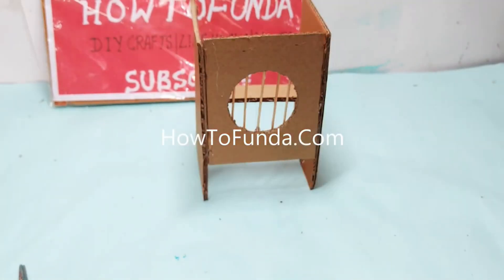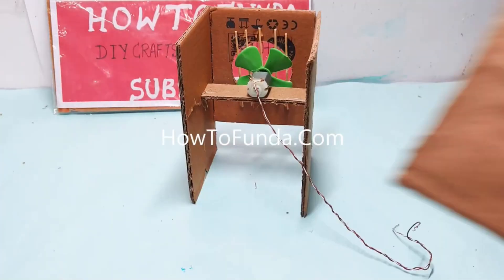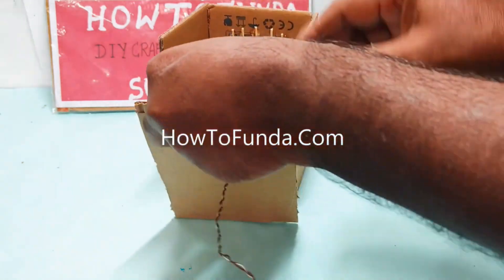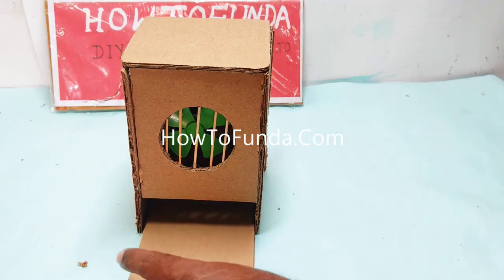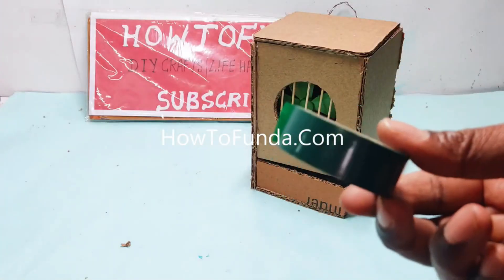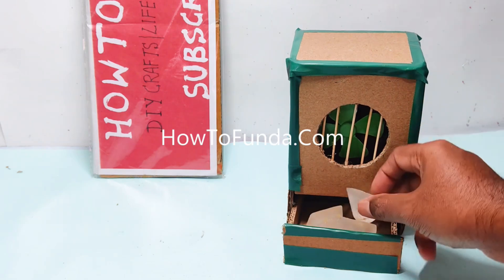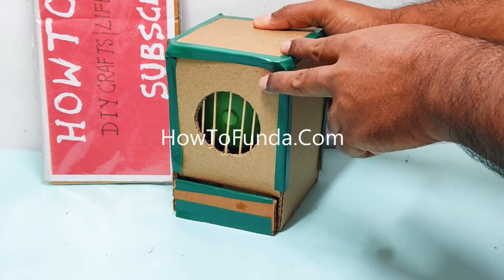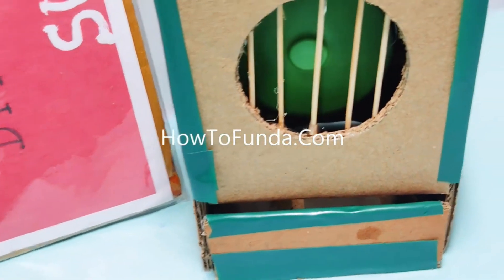air cooler working model explanations in english howtofunda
An Air Cooler is a device that cools air using the evaporative cooling process, where hot air passes through water-soaked pads, causing evaporation that lowers the air temperature. It is an energy-efficient and eco-friendly alternative to air conditioners.

In this video, we will show you how to make a mini air cooler using cardboard, color paper, a DC motor, and a fan. This project is perfect for science exhibitions, summer projects, and learning about air cooling technology!

Steps Covered:
Understanding how an air cooler works
Making the cardboard cooler body & water chamber
Attaching the DC motor & fan for air circulation
Demonstrating how cool air is generated

 Concepts Explained:
 How air coolers work using water evaporation
 Difference between an air cooler & air conditioner
 Real-life applications of evaporative cooling

Materials Used :
Color Papers